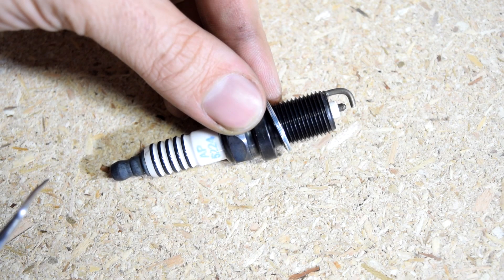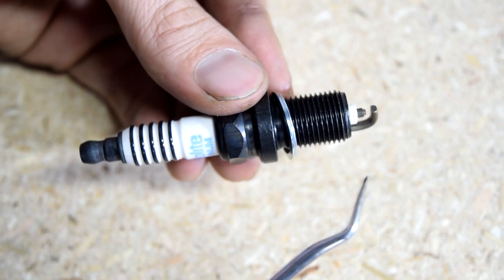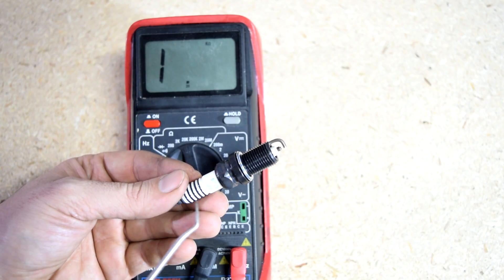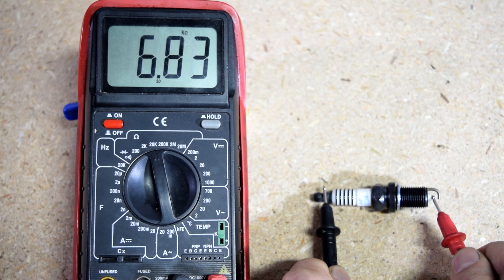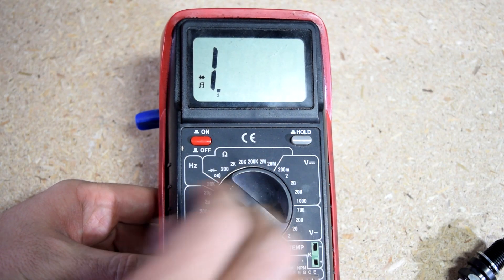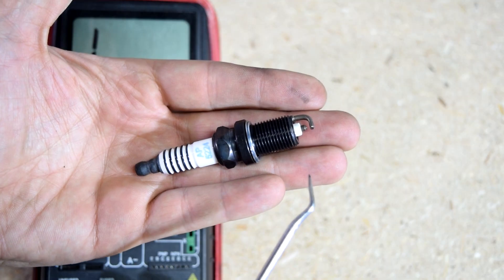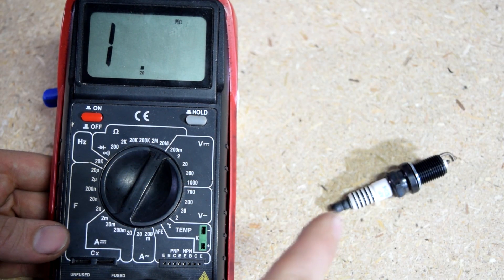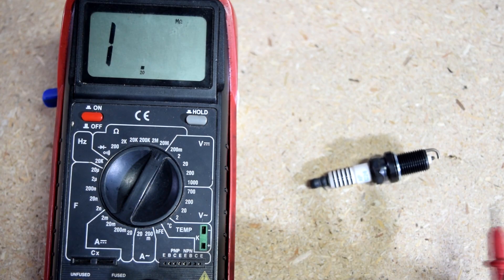How to Test Spark Plugs Using a Basic Multimeter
In this video I'll show a quick method you can check a spark plug to see whether its structurally sound or now, whether you are trying to rule out a bad spark plug as your problem or simply want to test a spark plug before you put it in your car this test will come in handy.

Also Join me on Twitter for cool pictures and other updates

If this video helped you out please don't forget to subscribe, give it a thumbs up or if you are feeling generous leaving a tip by clicking the " i " or support button. Thank you very much for your support!

Due to factors beyond the control of DIY Auto Repair Videos, it cannot guarantee against unauthorized modifications of this information, or improper use of this information. DIY Auto Repair Videos assumes no liability for any property or personal damage that may arise from doing a repair on your vehicle after watching any of my repair video's. Due to factors beyond the control of DIY Auto Repair Videos, no information contained in this video shall create any express or implied warranty or guarantee of any particular result. Again Any injury, damage or loss that may result from improper use of tools, equipment, or the information contained in this video is the sole responsibility of the user and not DIY Auto Repair Videos.